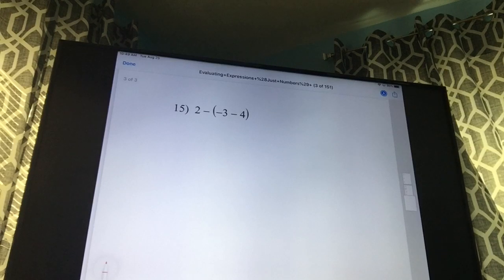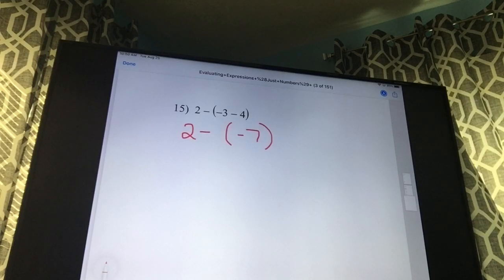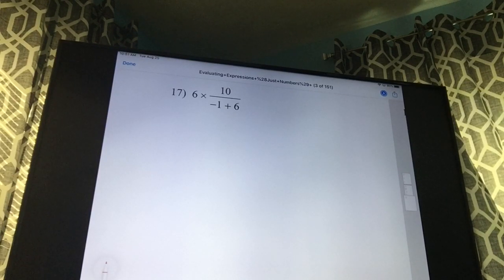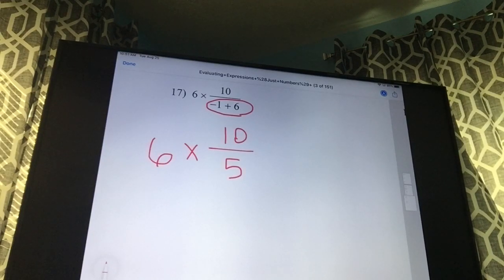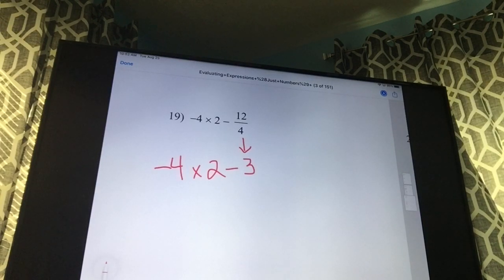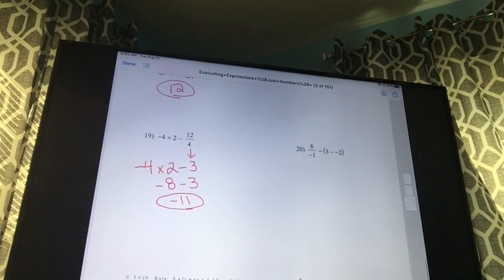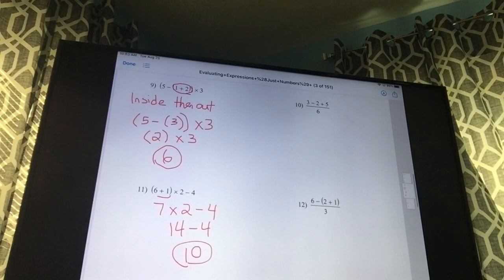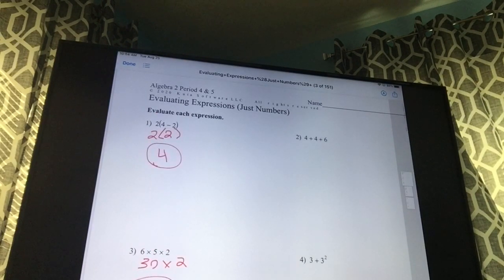Evaluate expressions just number video part 2